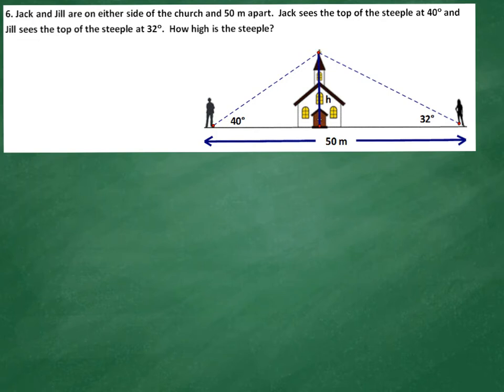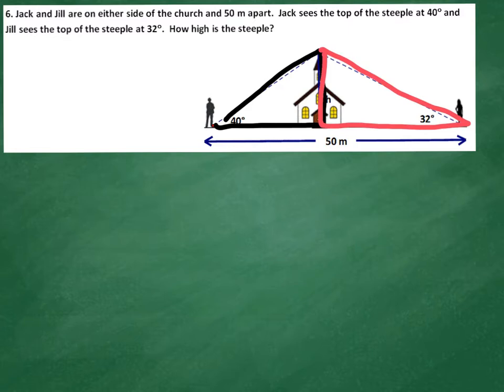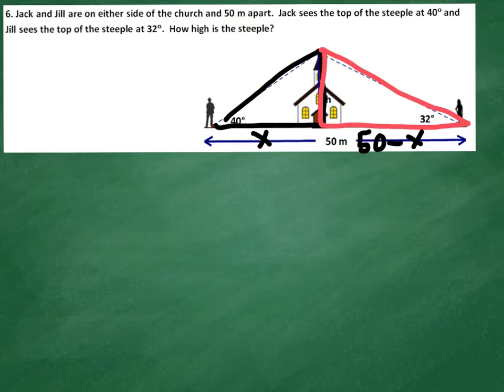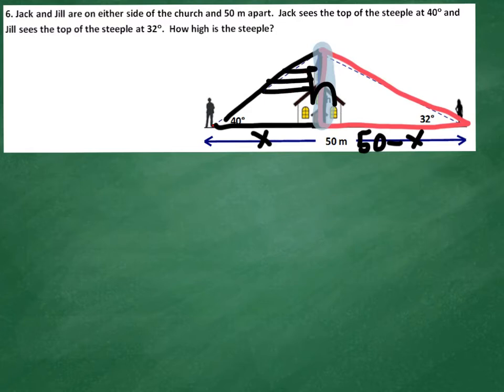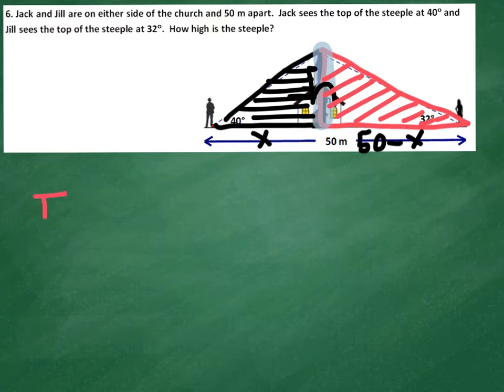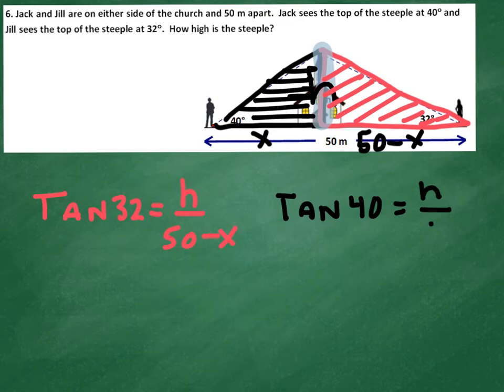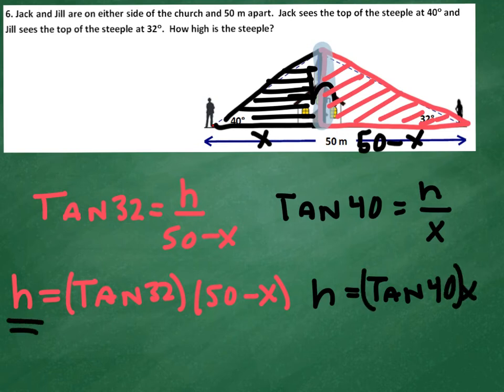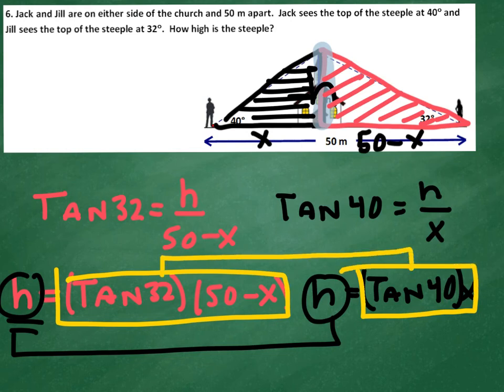G-SRT.C.8 Worksheet #4 - Hint #6